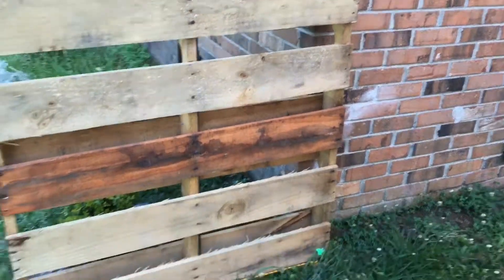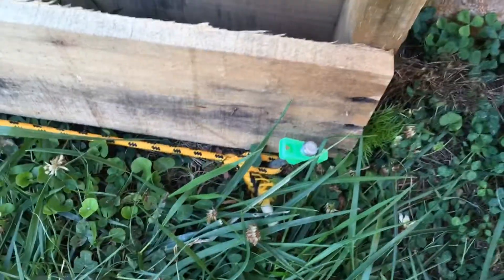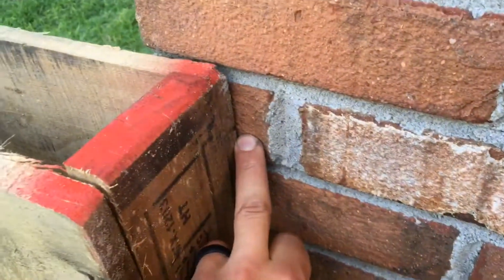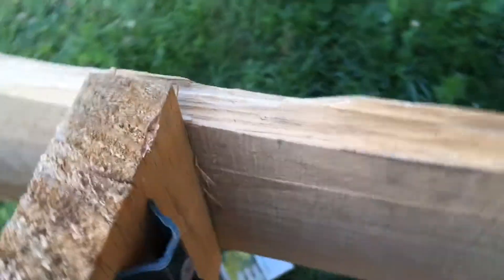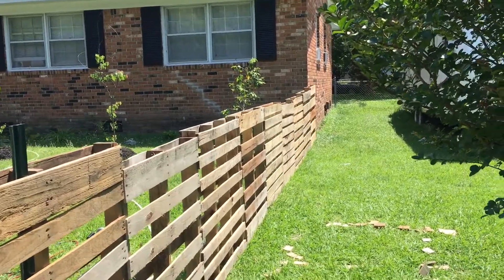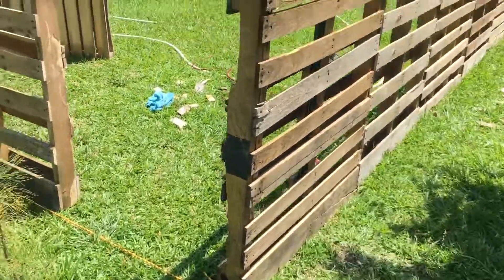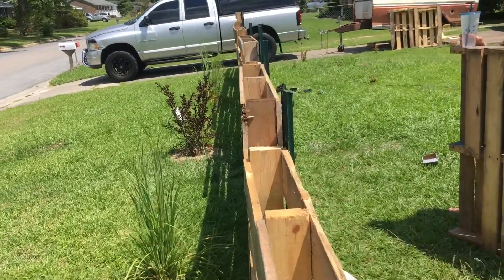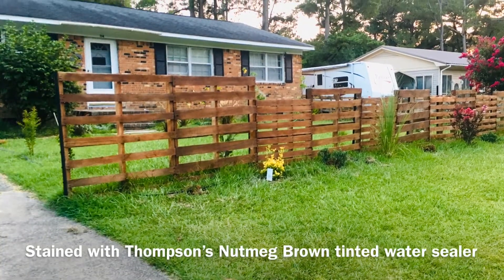DIY Pallet Fence